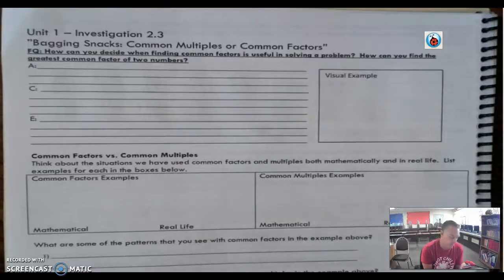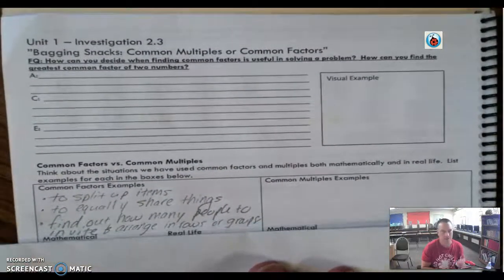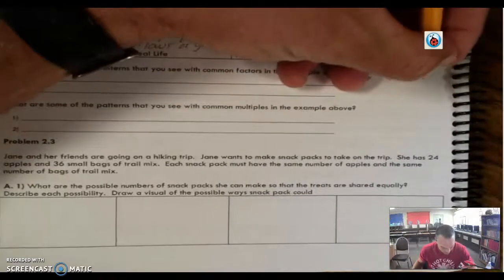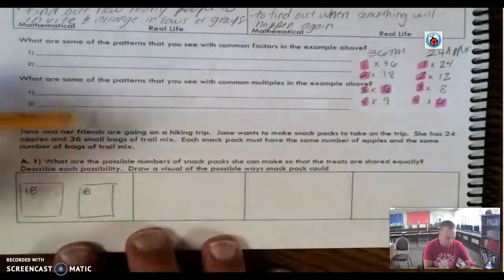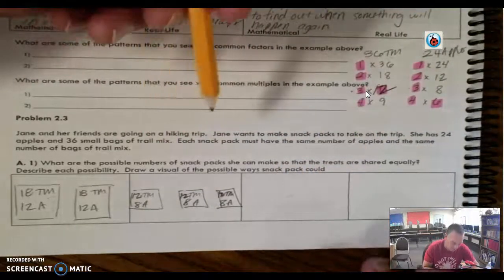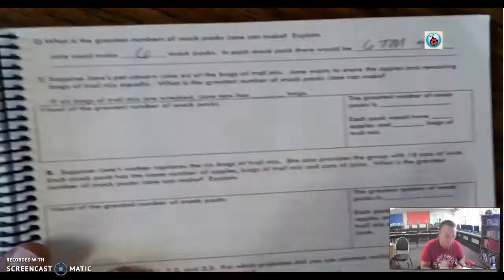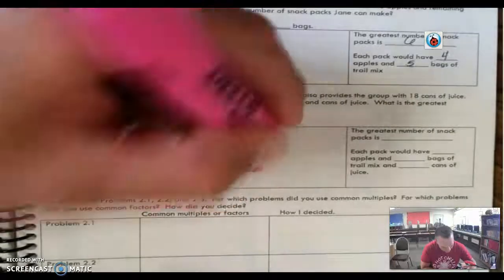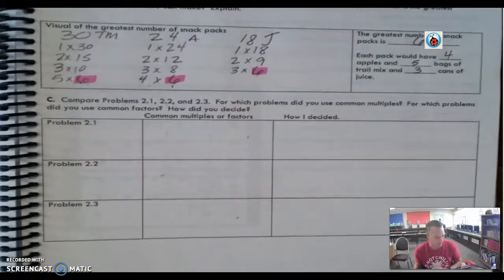Lesson 2.3 "Bagging Snacks"